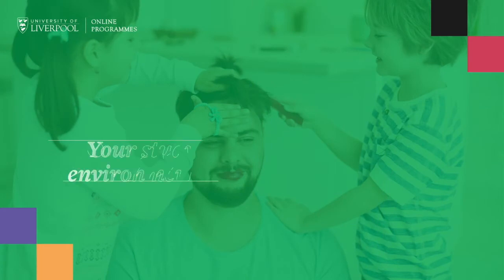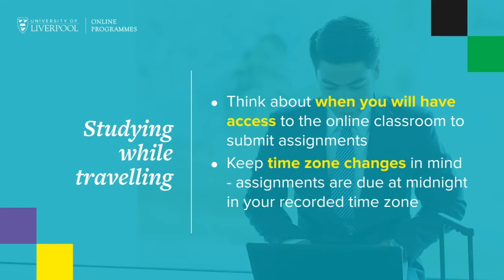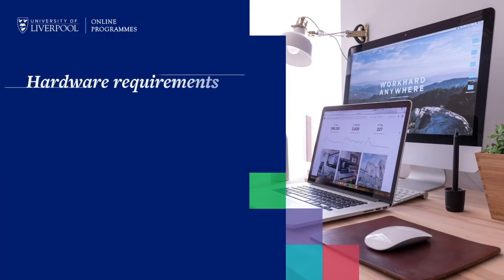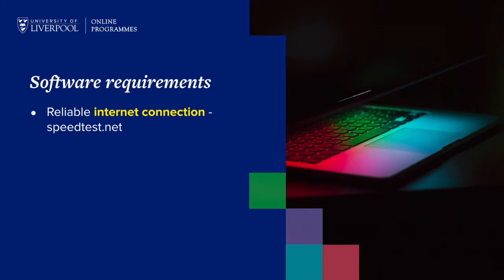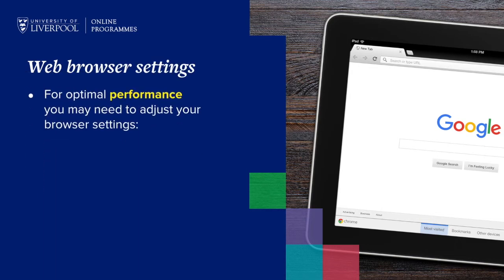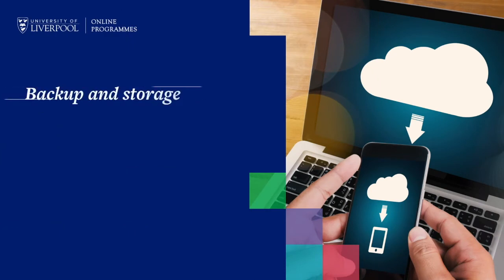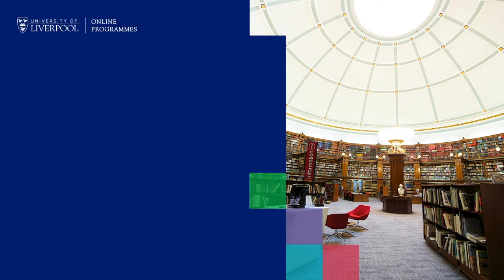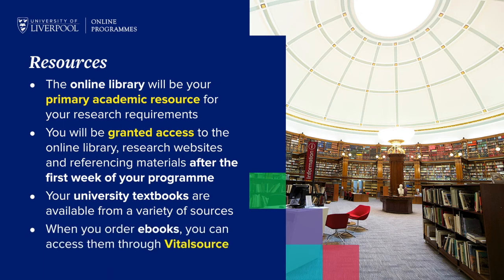Get ready for online study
Watch this video for practical tips which should ensure a successful start to your online programme.